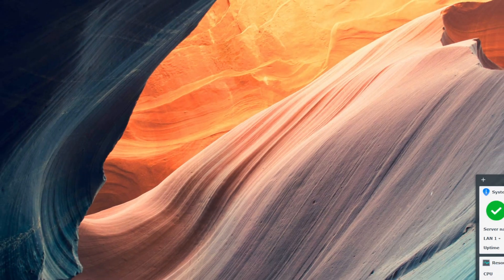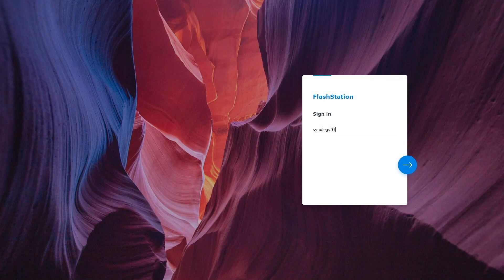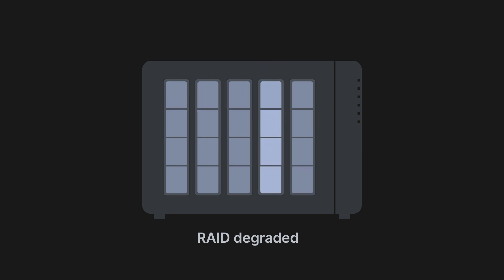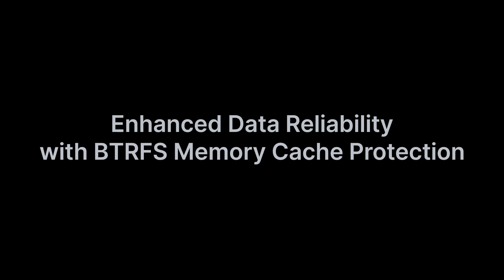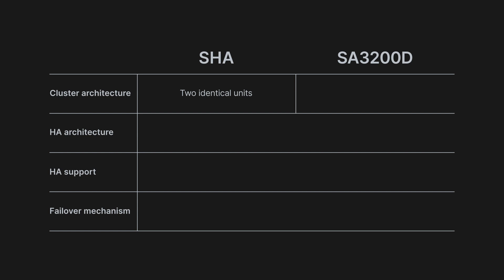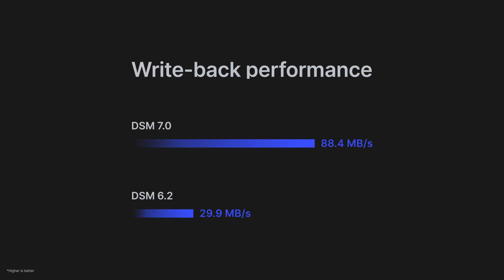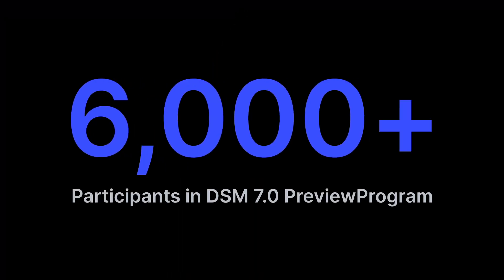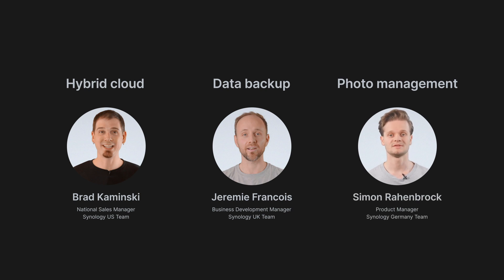Synology 2021 — System Management with DSM 7.0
Explore new features and improvements that make DSM 7.0 more intuitive and faster, enabling system administrators to do more easier.